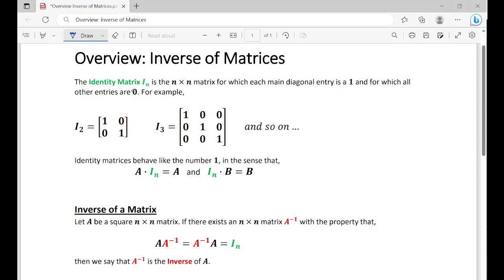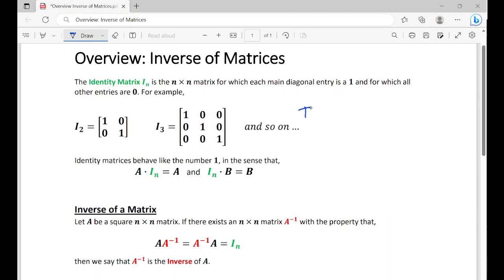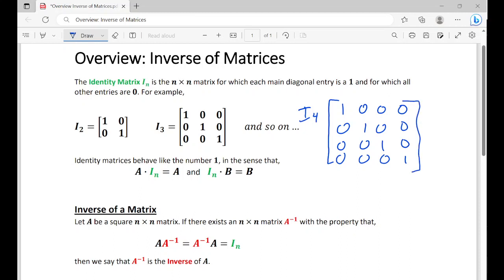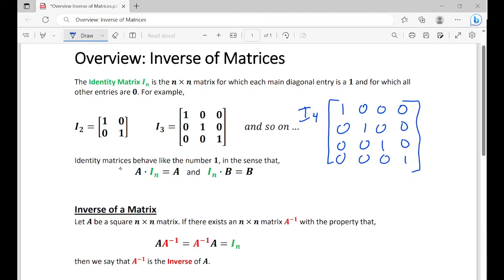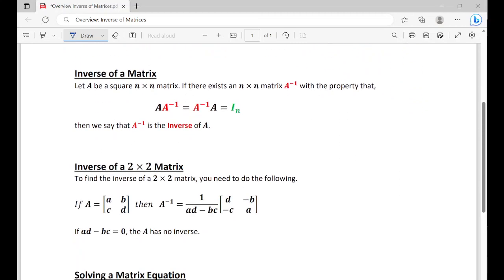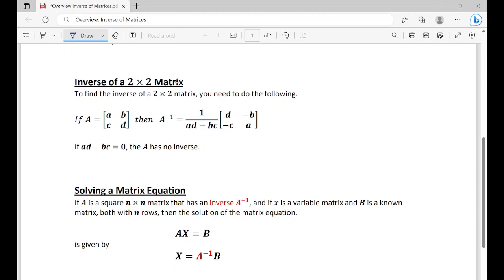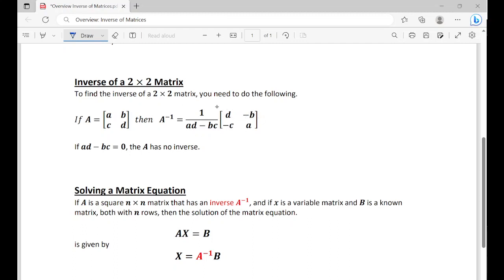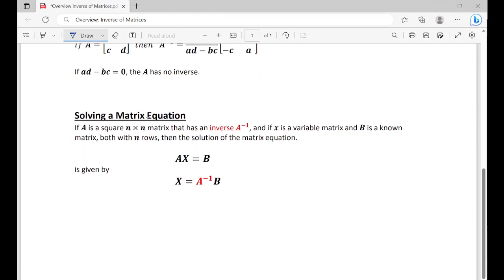Overview: Inverse of Matrices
An overview of the inverses of matrices and how they can be used.